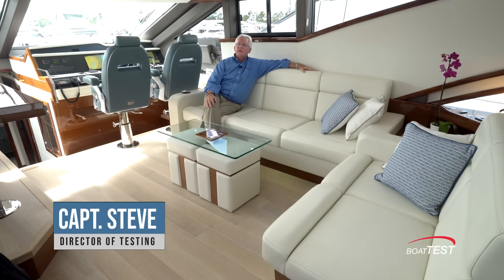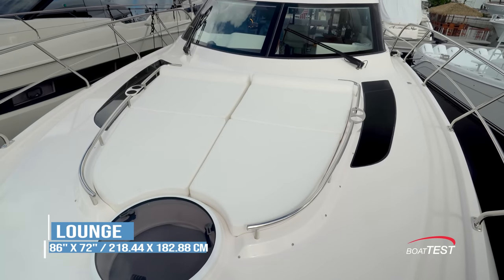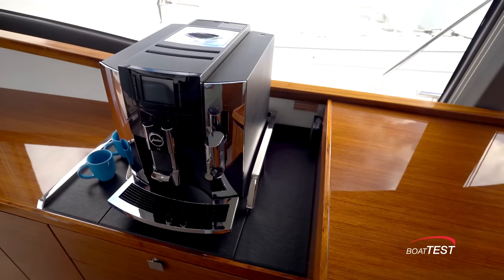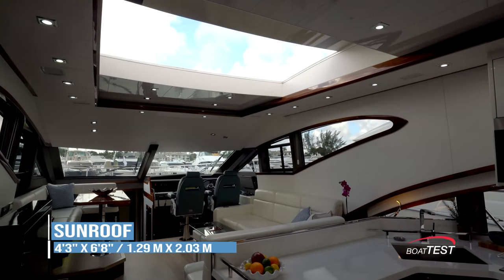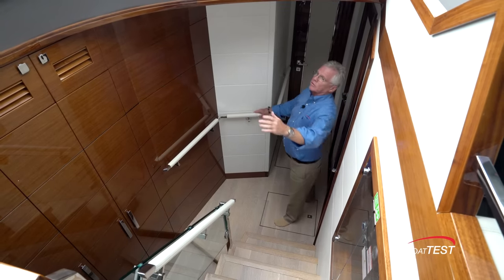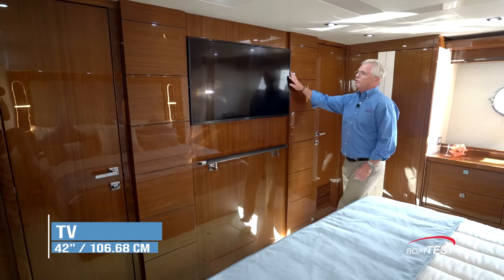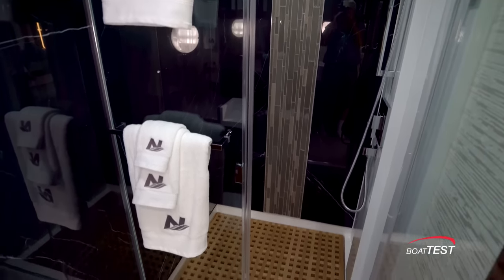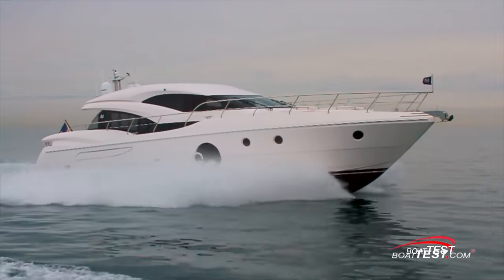Neptunus 650E (2023) - Features Video by BoatTEST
The Neptunus 650 Express is a robustly constructed family cruising boat that makes the most of her dimensions to provide features and onboard space. With a pair of upgraded 1,136-hp Caterpillar diesels, her performance allows the operator to choose between speed or range.

Read our full Captain's Report here! And see more of our reviews and tests from Neptunus Yachts here: